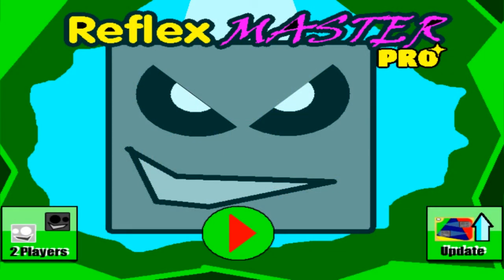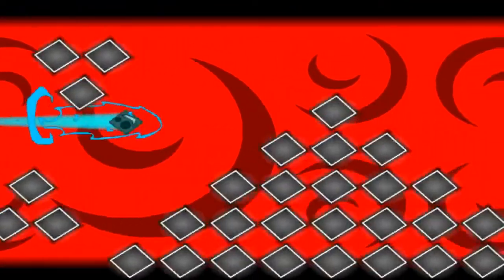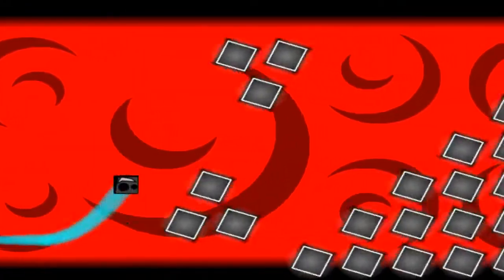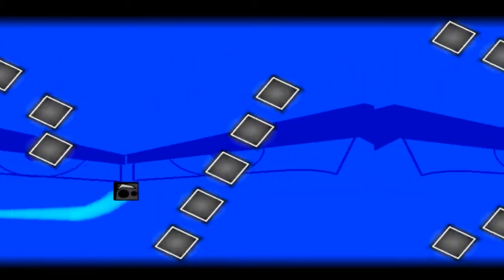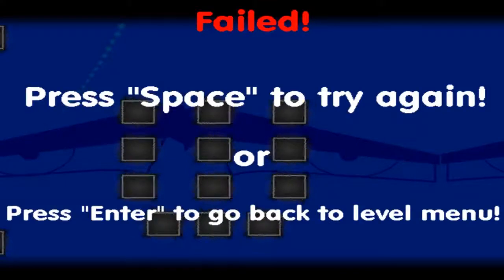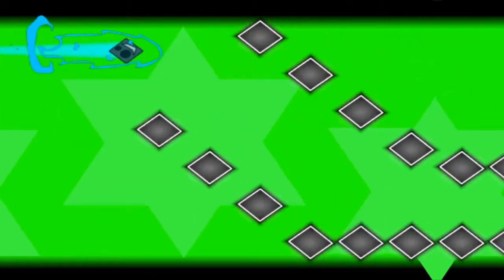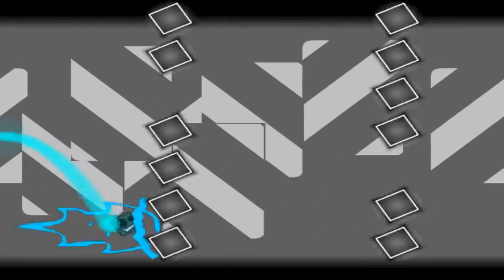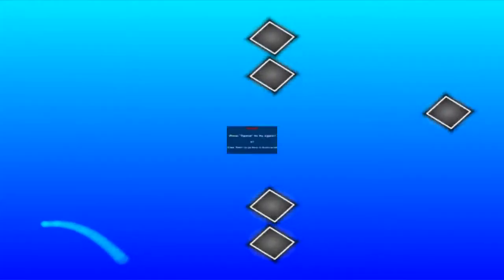Reflex Master Pro - You Touched Something!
Trying get through levels filled with only obstacles, go too high dead, go too low dead, hitting anything leads to a try again and some music if you can survive long enough.